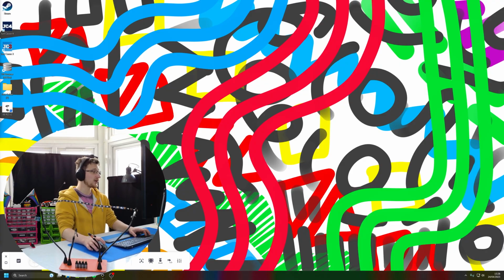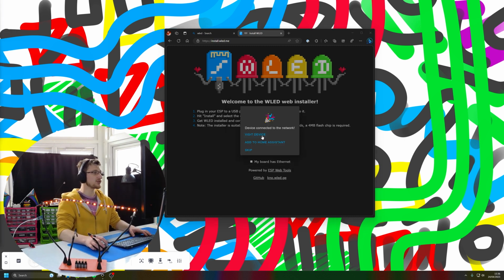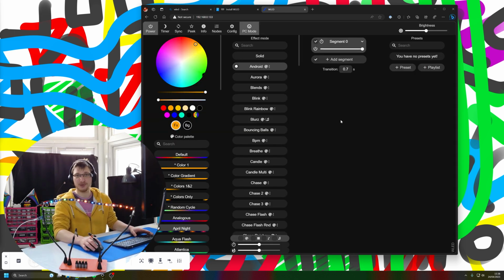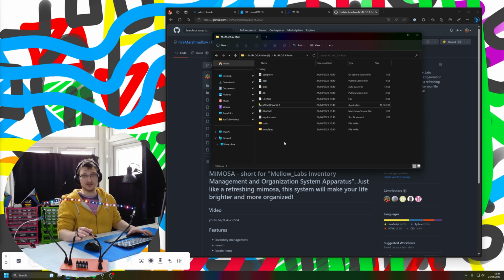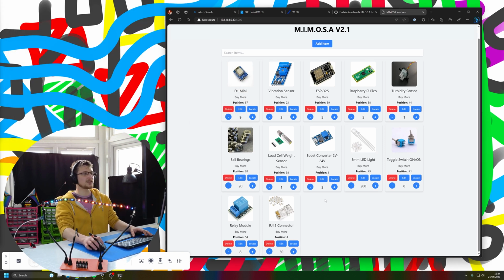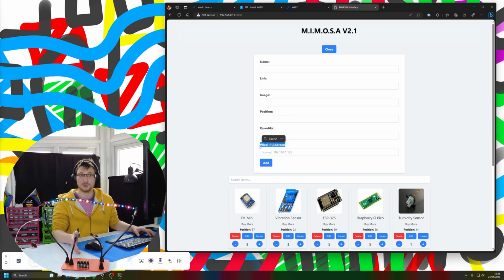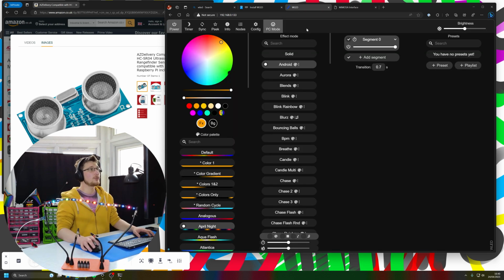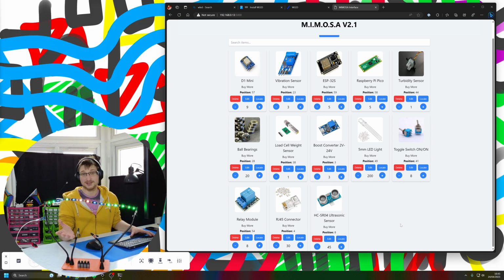DIY Smart Organizer (Step By Step)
D1 mini